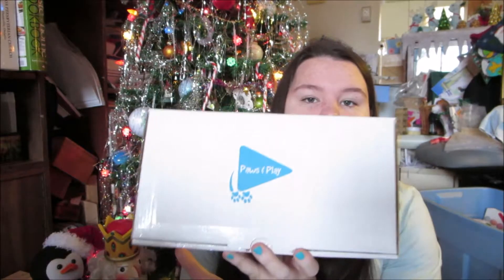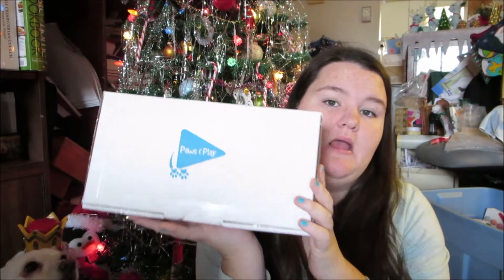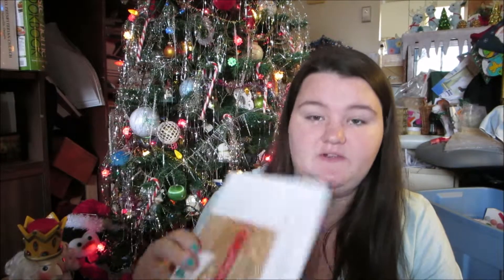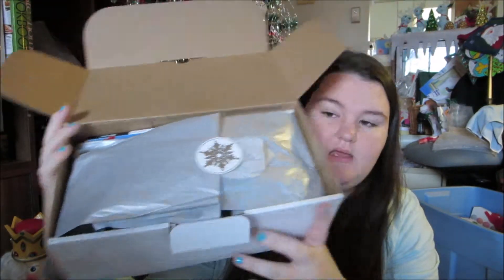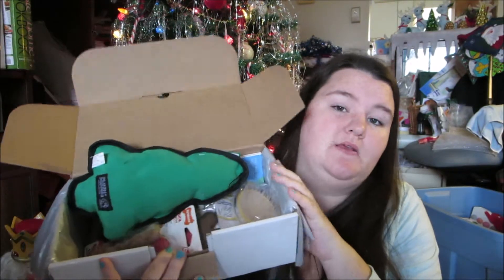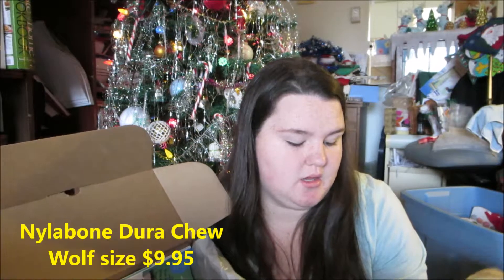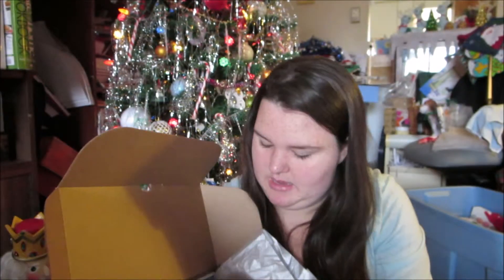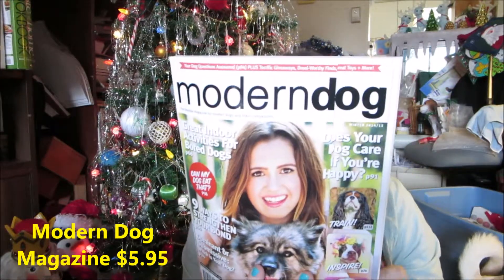Paws & Play Premium Monthly subscription box - December 2014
Premium Sub Box
What's inside:
Holiday Themed Toy $12.95
Nylabone Dura Chew Wolf Size $9.95
Bosco & Roxy's Holiday Cookie $3.95
Conair Pro Massage Shampoo Brush $5.95
Old Mother Hubbard Jingle Jangle Holiday Treats $4.95
Bonus! Modern Dog Magazine Winter Edition $5.95
Free Bonus Samples

This box costs $29.95

We hope you enjoy our video!

Paws & Play offer so many different types of boxes from toy breeds to giant breeds, BOTH Cats & Dogs, OR a mixed box.
The have limited edition boxes, which come with great items in it for a great price!

We would like to see your FURmaily!
If you want to post any pictures of your animals please use the # one dog many opinions (with no spaces)!

This video was not sponsored, everything you see was bought with money out of my own pocket. These are all mine and Abby's opinions. We are not paid to say anything positive about any companies. This is our honest opinion.